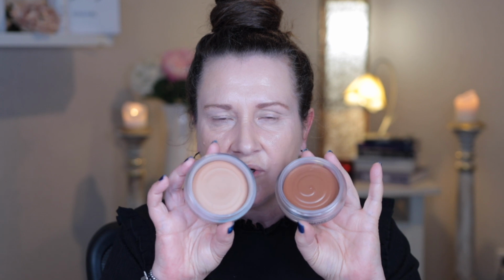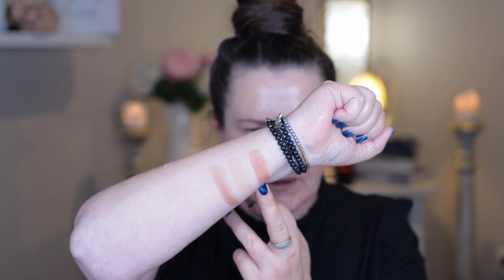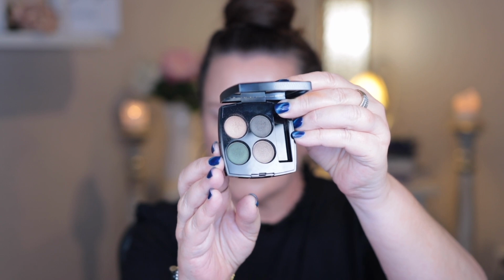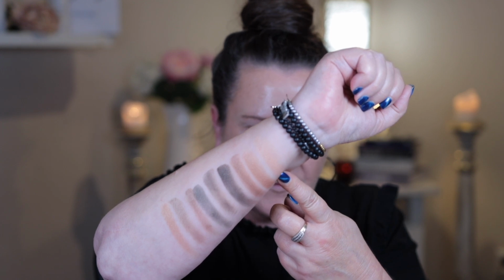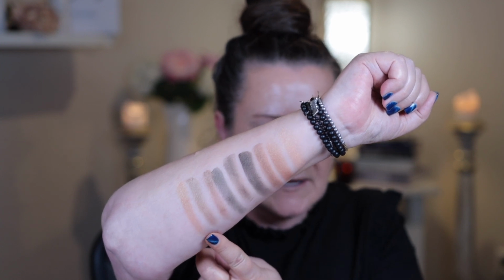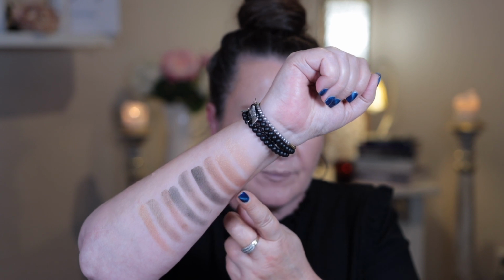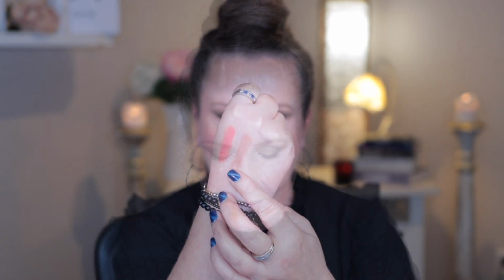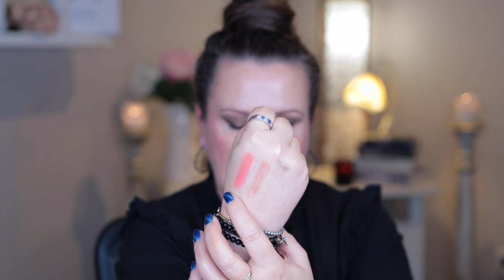CHANEL Les Beiges Intense | Bronzing Cream - Tan Deep | Rouge Coco Flash - Sunbeam | Luxury Makeup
In this video is I am using the new Chanel Les Beiges Healthy Glow Natural Eyeshadows Palette in Intense, the Les Beiges Healthy Glow Bronzing Cream in Soleil Tan Deep Bronze the new Rouge and the Coco Flash lipsticks in Sunbeam and Dawn.

Makeup I am wearing:
Chanel Le Blanc Multi-Use Illuminating Base
Dior Forever 24HR Foundation - 2.5N
Chanel Longwear Concealer - B30
Chanel Natural Finish Loose Powder
Chanel Defining Longwear Eyebrow Pencil - Brun Clair
Chanel Les Beiges Healthy Glow Bronzing Cream - Soleil Tan Deep Bronze
Chanel Les Beiges Eyeshadow - Intense
Chanel Long Lasting Eyeliner - Black Wood
Chanel Le Volume Mascara - Noir
Chanel Joues Contraste - Quintessence
Chanel Rouge Coco Flash lipstick - Sunbeam
Makeup Brushes I Use:
BK Beauty
Sonia G
Rephr
Wayne Goss
Hourglass
Chikuhodo

Mail:
Tirau 3442
Waikato
New Zealand
or

About me:
51 years old
Oily skin
Curly hair